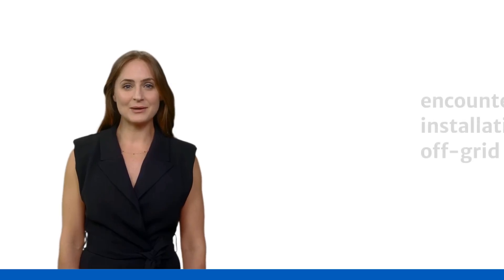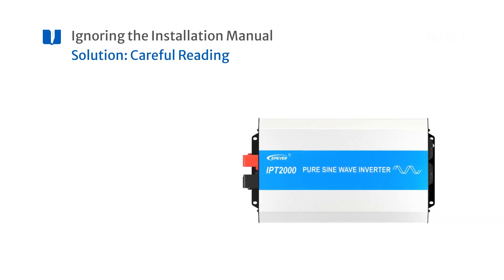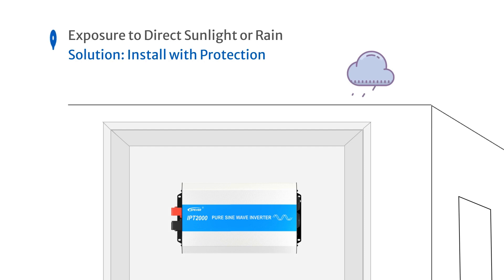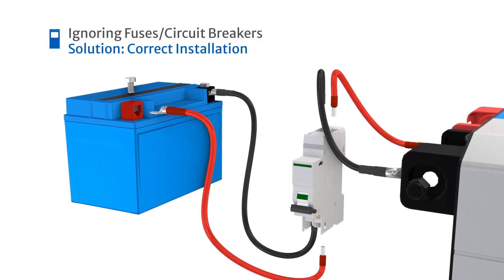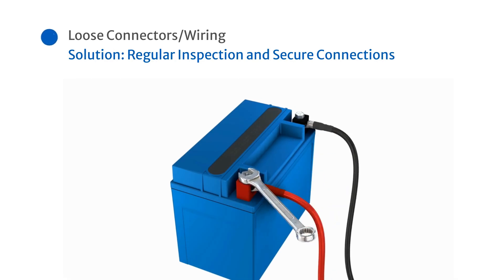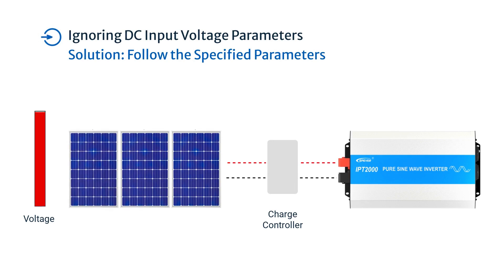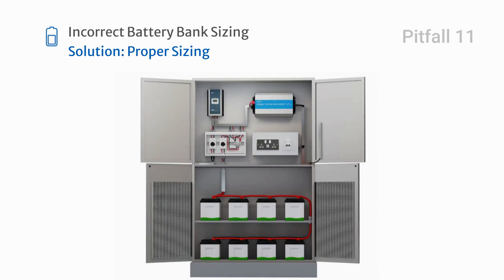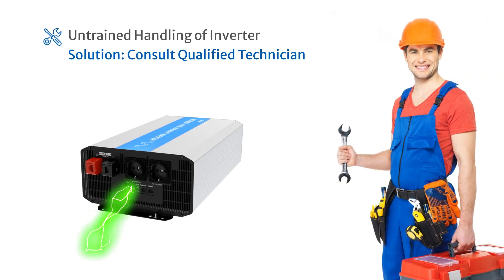Navigating Off-Grid Solar Inverter Installation with Success: Avoiding Common Mistakes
Discover key precautions for a safe and reliable off-grid solar inverter setup. Learn about proper installation, cable sizing, battery considerations, grounding, and more. Whether you're a DIY enthusiast or a professional, these insights will enhance your solar system's performance. Avoid mistakes and ensure an efficient energy solution. Follow instructions, local regulations, and consult experts when needed.